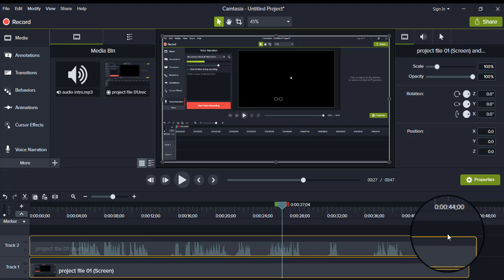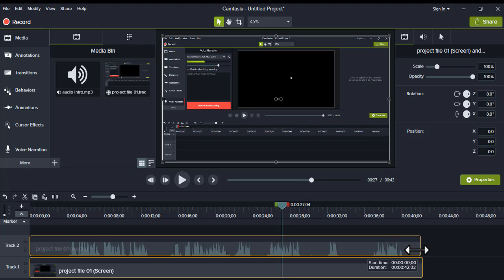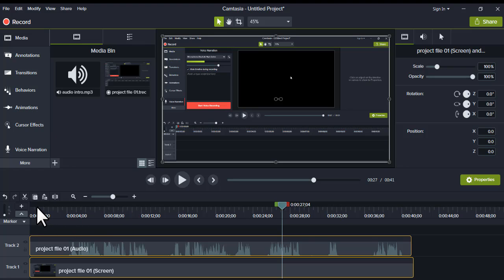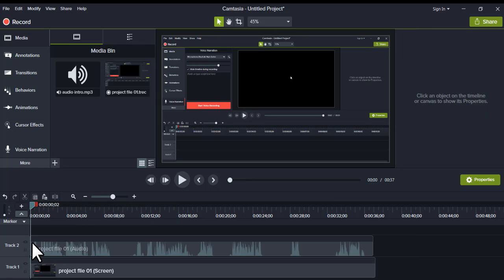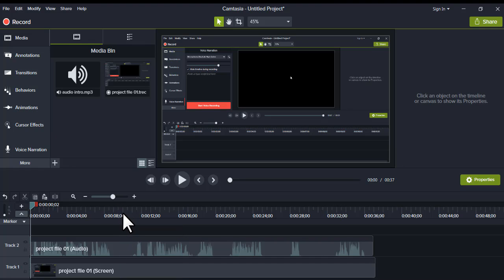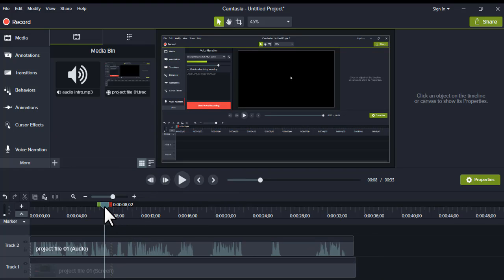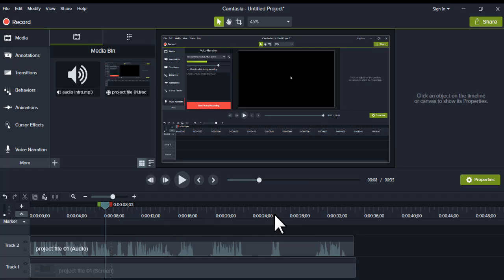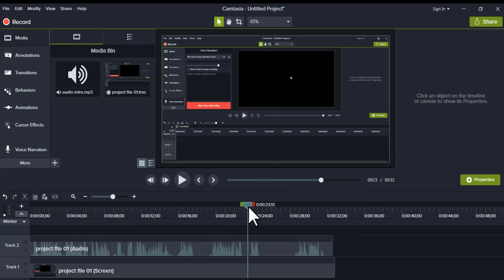11 Making a basic editng | Camtasia 9 Essential Training